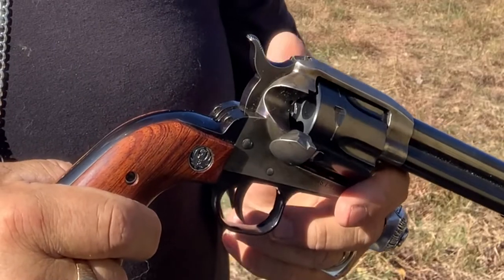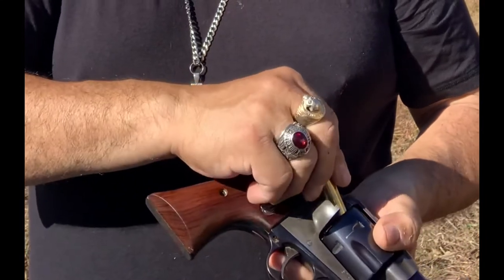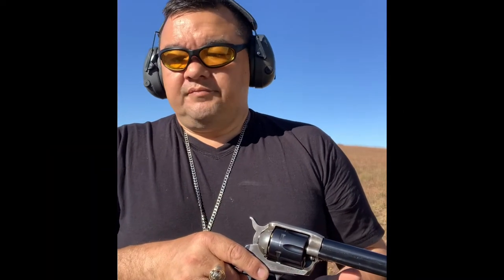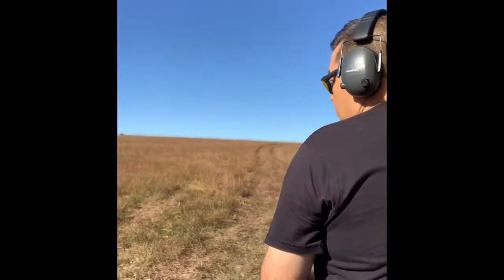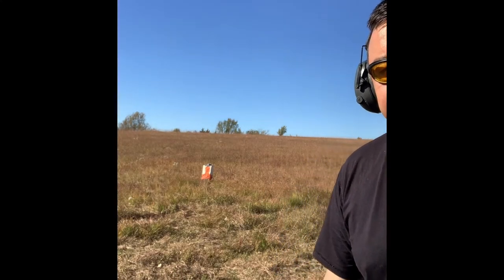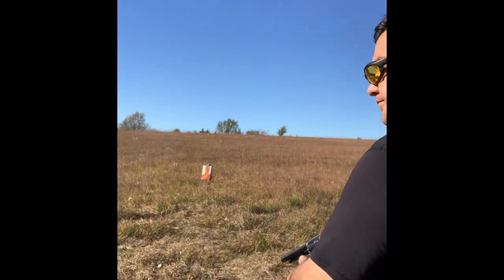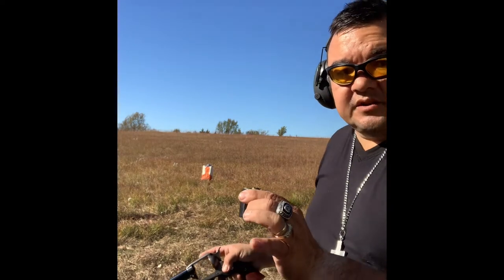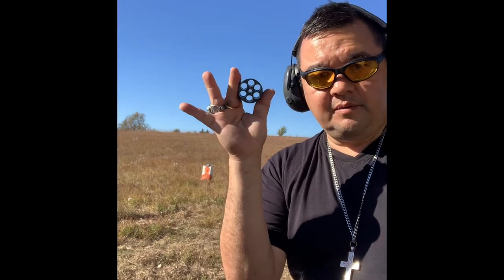Six Gun Safety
Brief discussion about gun safety as it pertains to the tragedy of the Rust movie accidental shooting.  My two cents worth.

This is a Ruger Vaquero 45 long colt, very similar to the weapon used in the Rust incident.

It takes seconds to correctly check this weapon.  The procedure takes minutes to learn, and repetition to master.

Everyone who handled that weapon on set should have checked it and unloaded the weapon if needed.
Anyone who could not do a basic safety check should NOT have played with, handled, fired, or shot at beer cans with the weapon.  This definitely includes the actors, and actors in the business for 30+ years should have known better.

Just my opinions, I am not an expert.